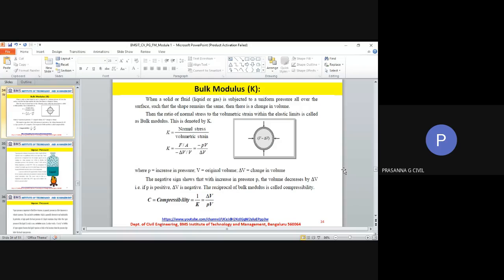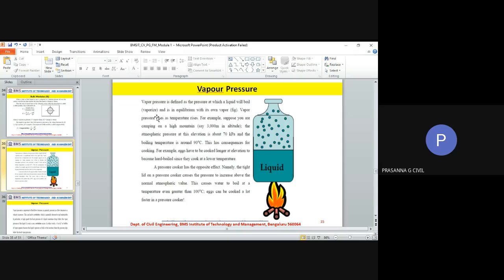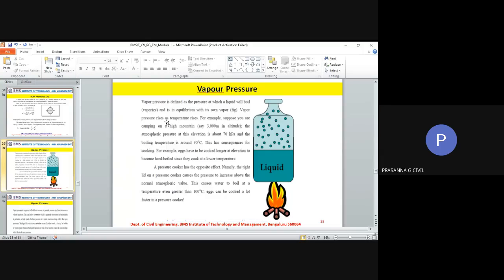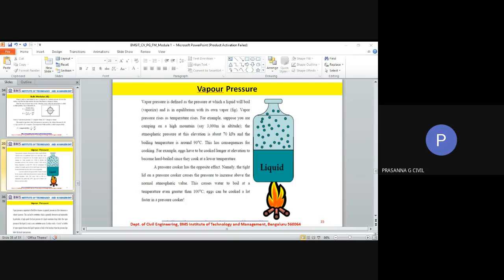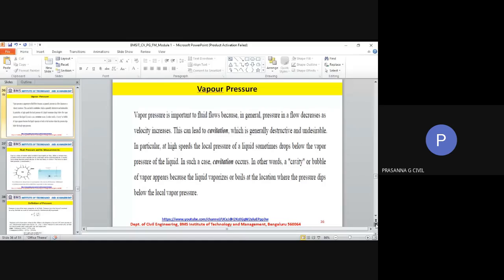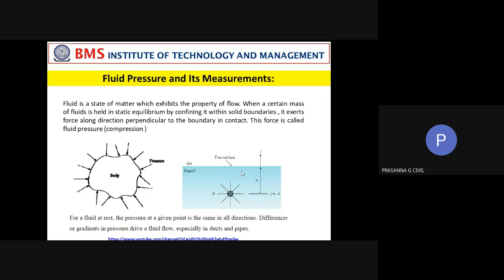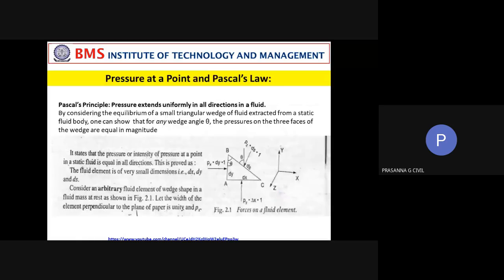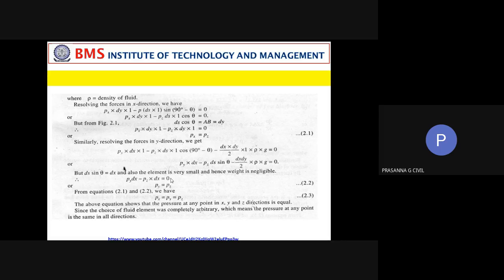BMSIT CIVIL Lecture Mrs Prasanna G Fluid Mechanics Module 1_Part 5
Lecture: Recap to Fluid Mechanics Module 1_Part 5
Course Coordinator:, Mrs Prasanna G Department of Civil Engineering, BMS Institute of Technology and Management